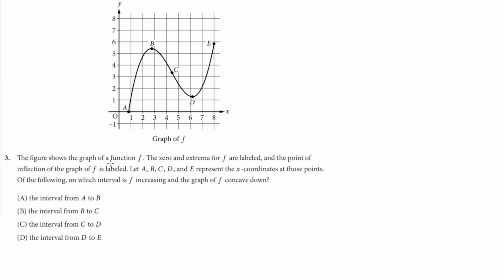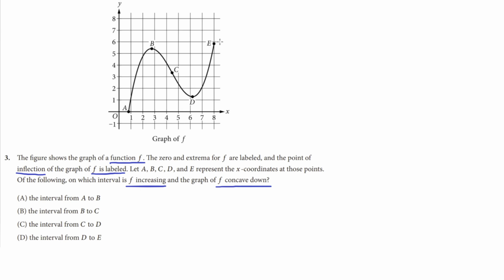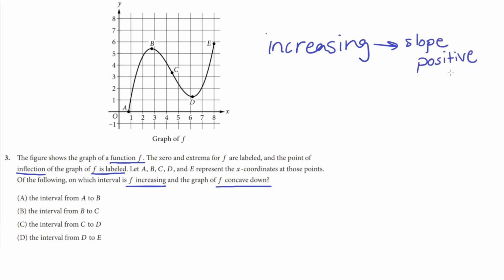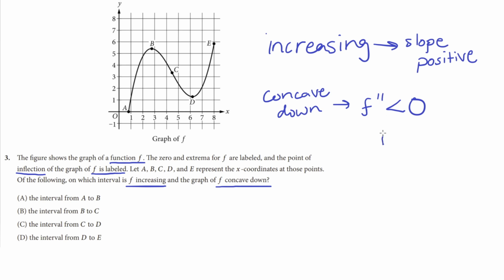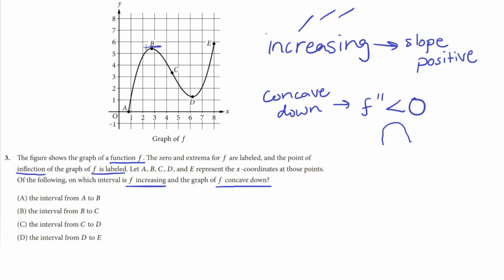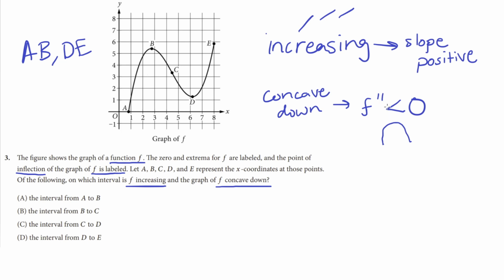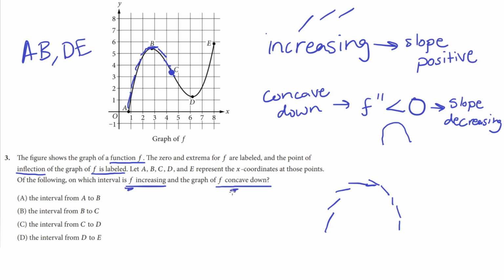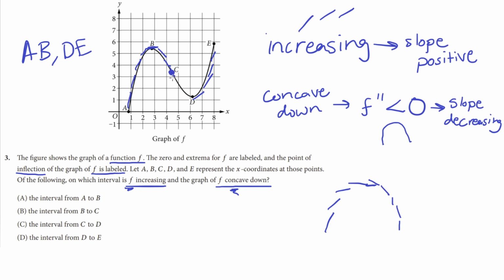AP Precalculus Practice Test 1 - Section 1 - Question 3